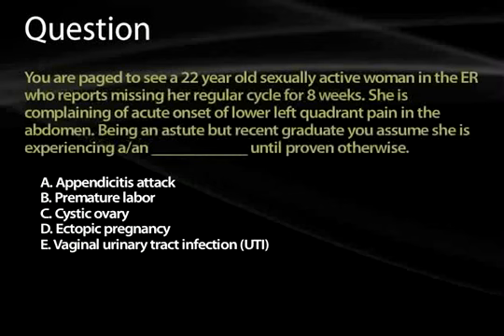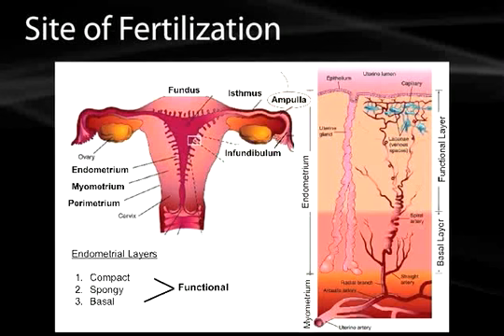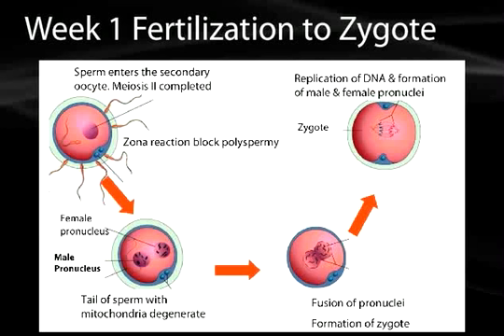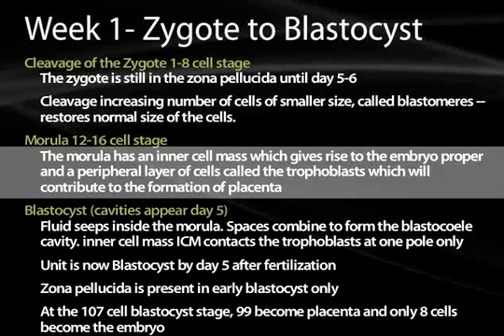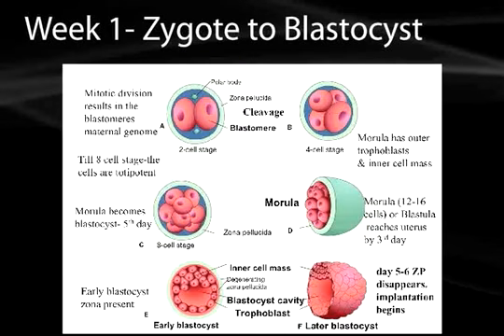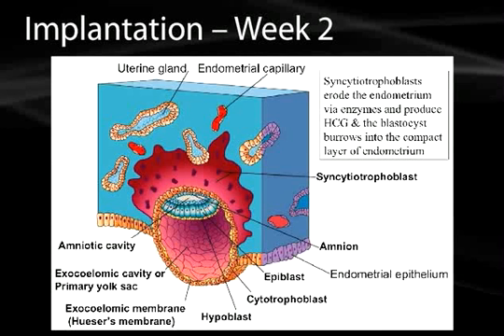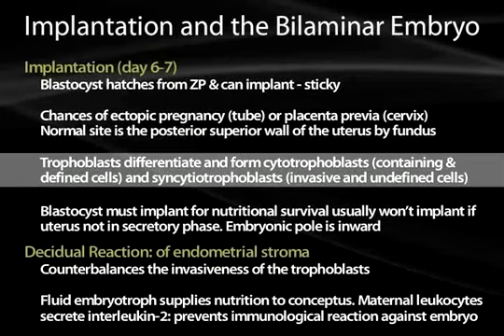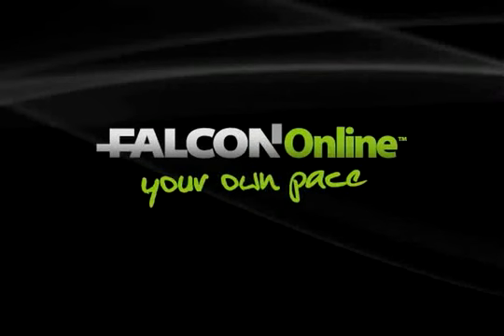02 Fertilization to Implantation